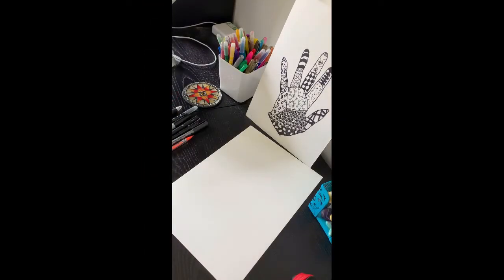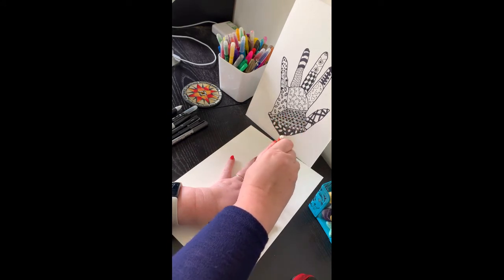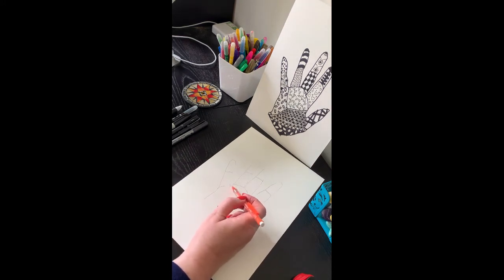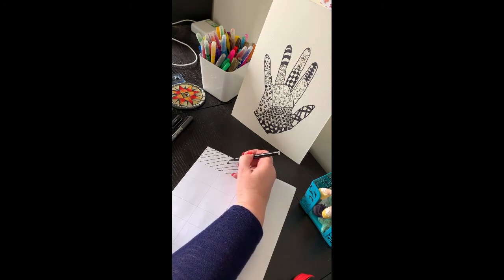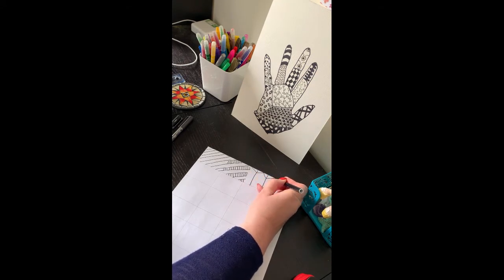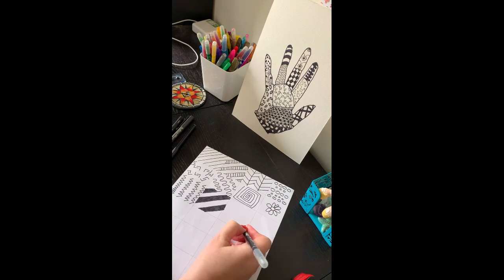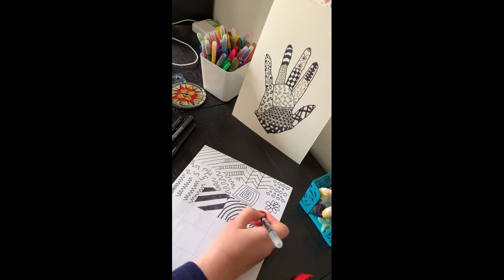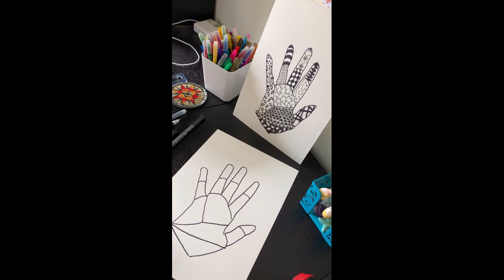Zen Pattern & Hand Design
Art for wellness for me is about creating your own style and self-expression releasing emotions and gaining peace.

Offered FREE as part of the resources scheme.

Lets get started with an easy Zen Hands and Patterns